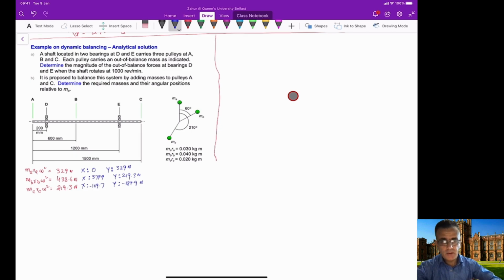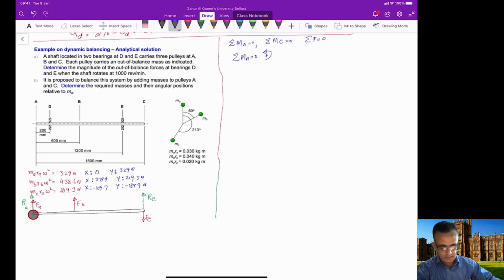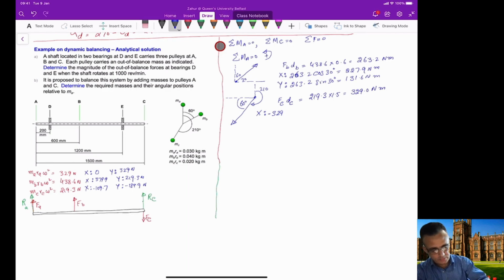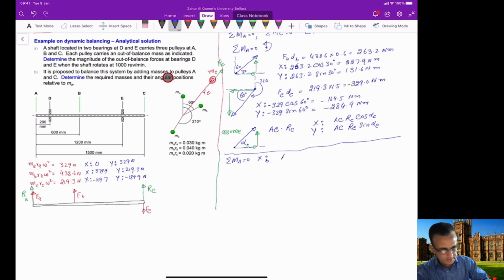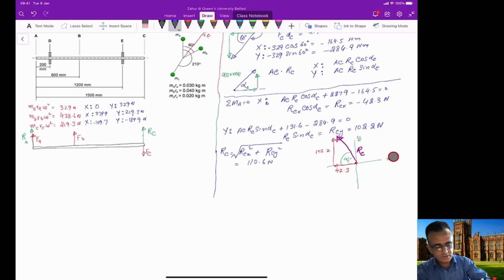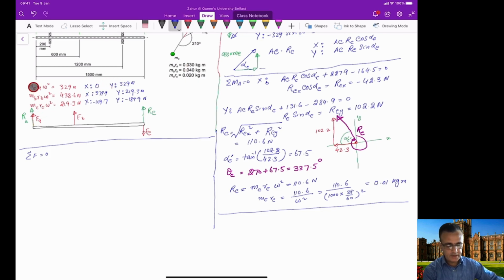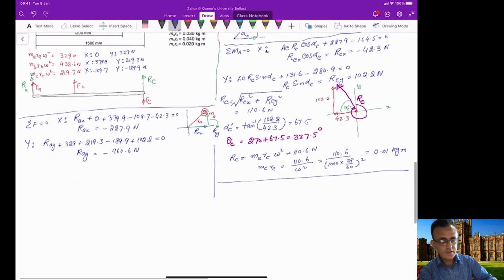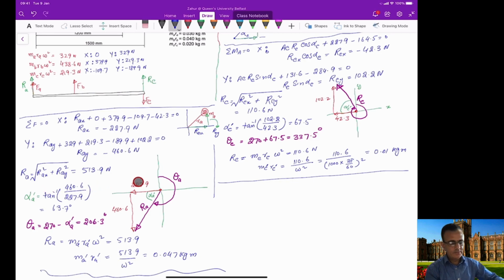MEE2006 Week15 part2